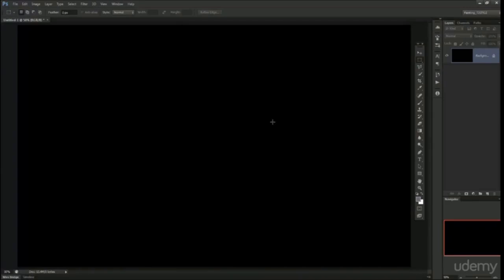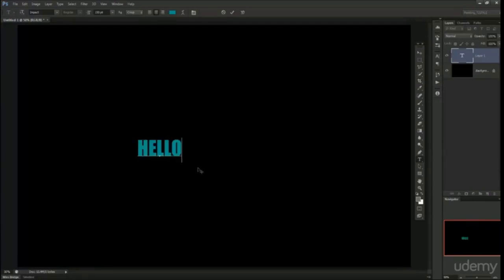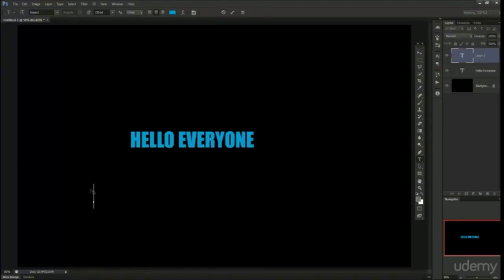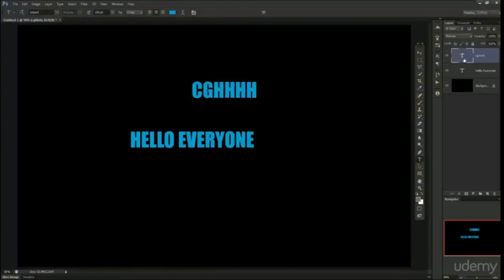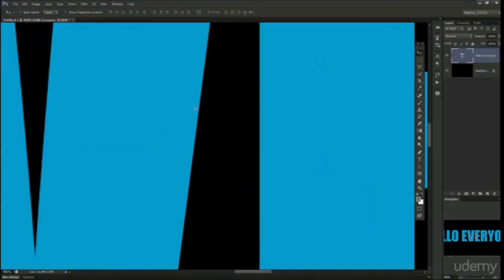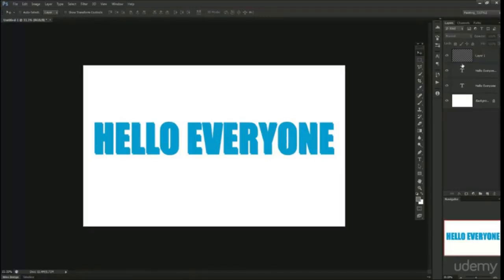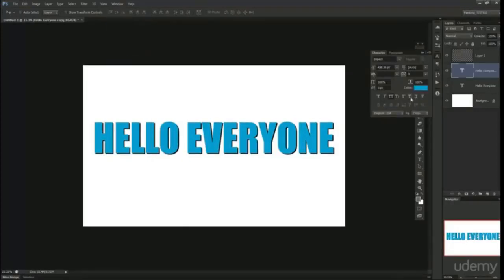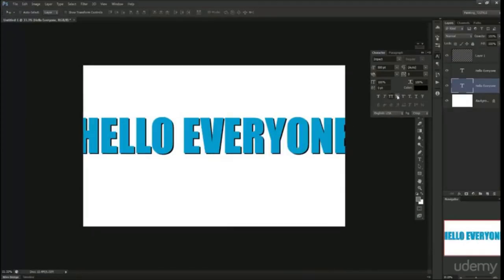Adobe Photoshop CS6 – Sec 3 Explore – Lec 14 Text tools